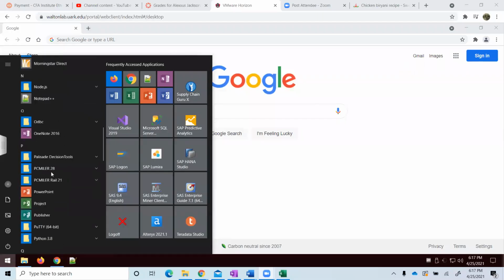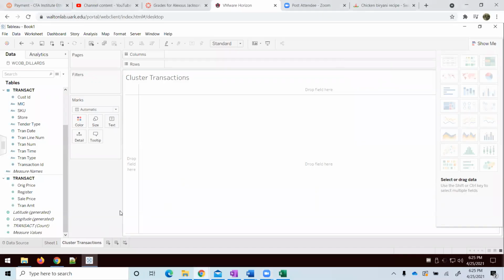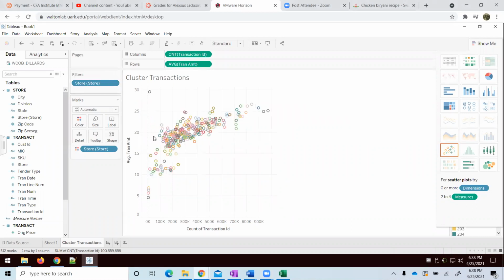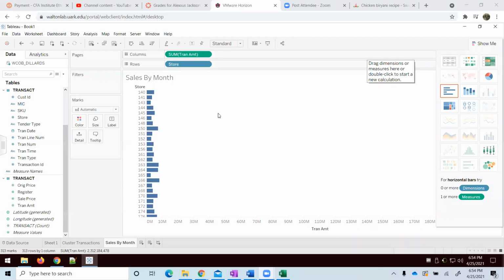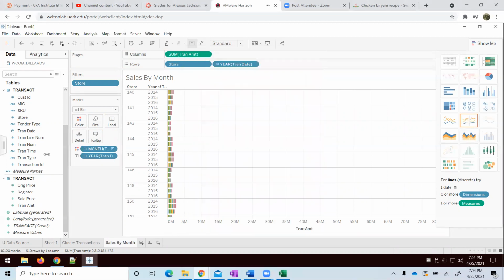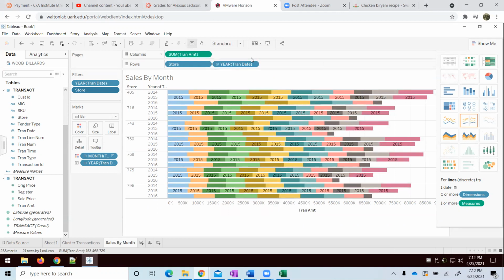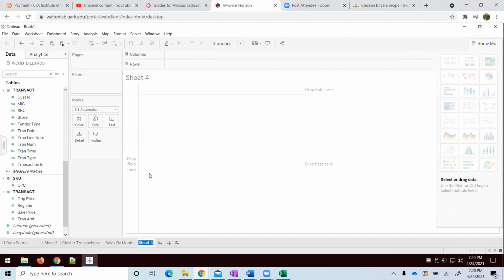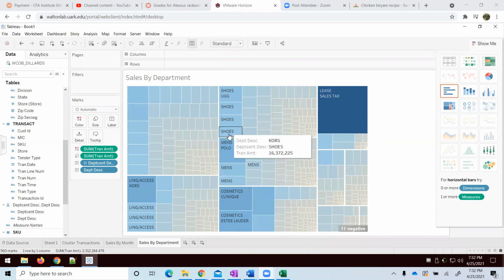Lab 7-7 Comprehensive Case: Dillard's Store Data